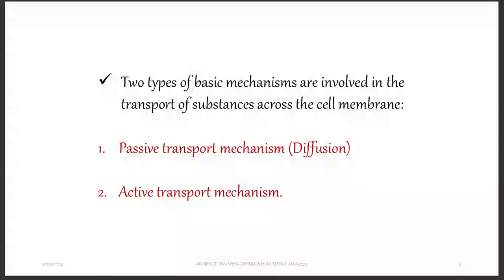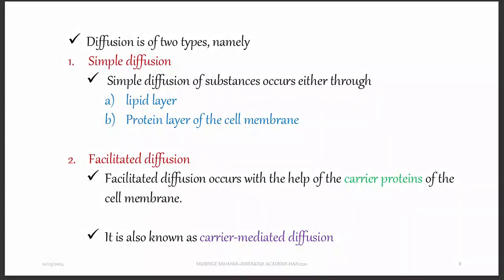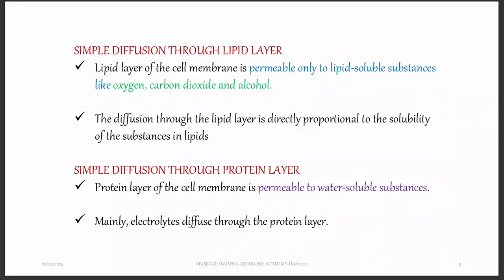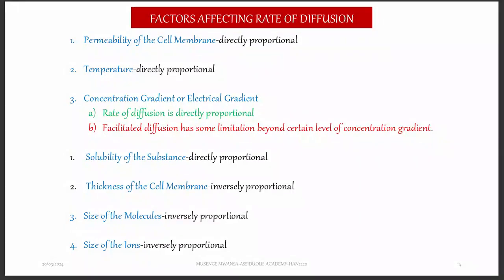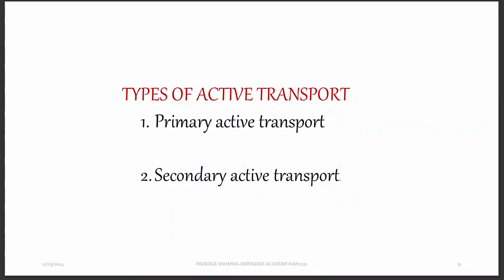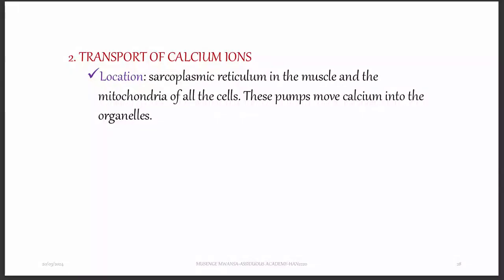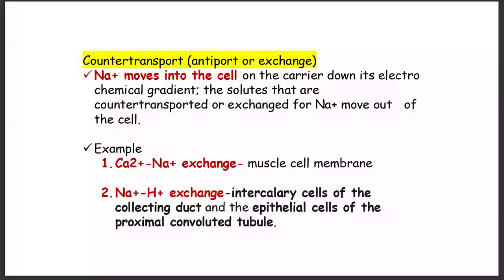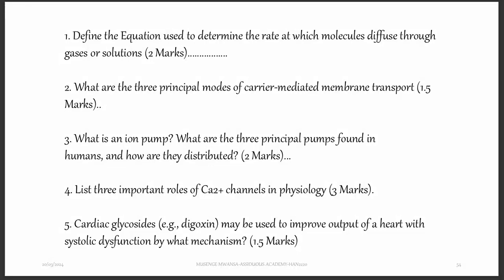PHYSIOLOGY CELL TRANSPORT